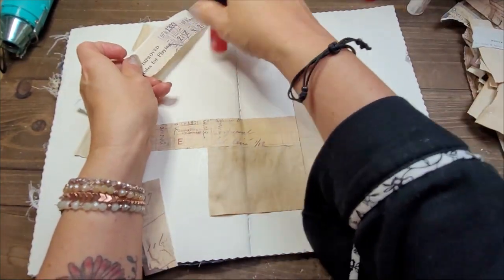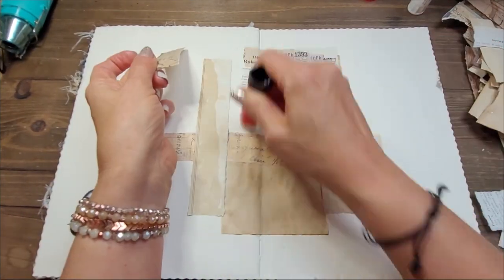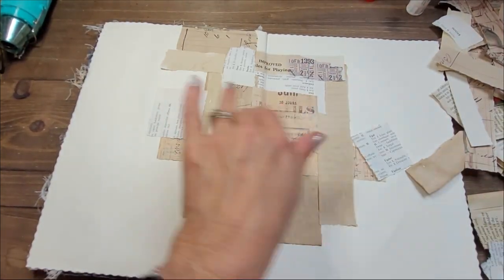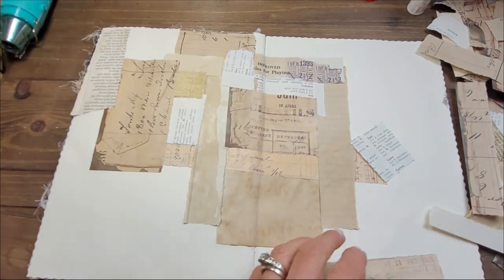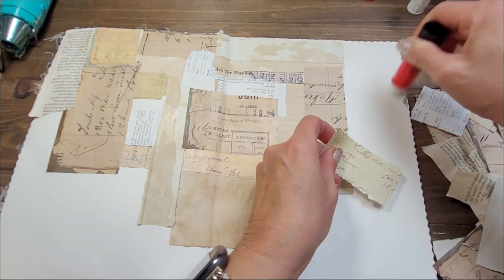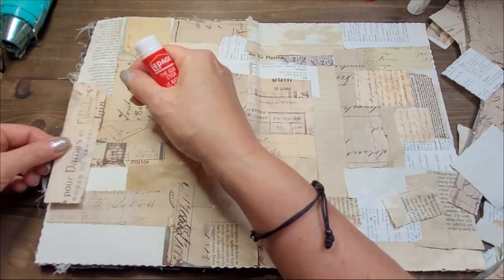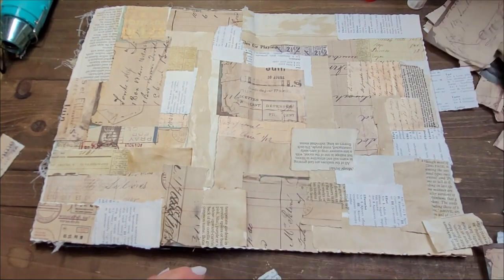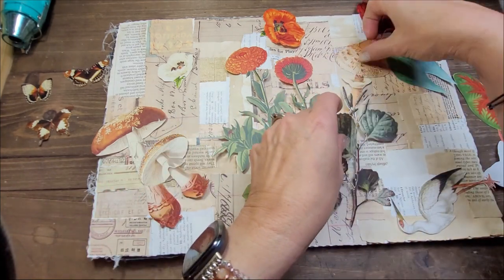Fussy cutting and paper scraps for a beautiful art journal page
Hi everyone,
In today's video I'm simply using paper scraps and fussy cut images to create a beautiful art journal page. I hope it inspires you to work in your own art journal.

Things you might want:
Extraordinary things to cut out and collage
Vintage botanical
Vintage quotes and words
Magicfly sewing machine
Handwritting stencil
Flower press
Embroidery scissors
Memento inks
Tim Holtz paper dolls
Tim Holtz Wallflower paper
Mini image booklet
Grommet eyelet kit
ID card punch
Tim Holtz Small talk
Tim Holtz clippings
Tim Holtz quote chips
Meal wrap papers
Vintage embellishments
Vintage papers
Dymo label maker
Tear ruler
Garden journal
Flower stickers
Stabilo 3 in one water soluble
Metallic picture corner embellishments
Clear stamps I use often:
(postage stamps)
Wax seal kit
wax sticks
Rice paper
Staple-free stapler
Tim Holtz pocket cards
Sepia ink pad
Wooden tags